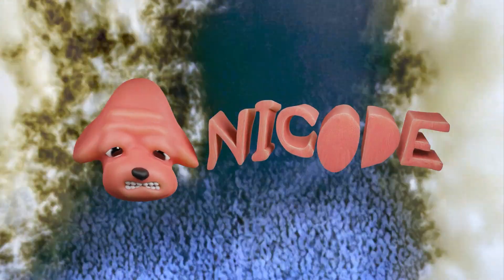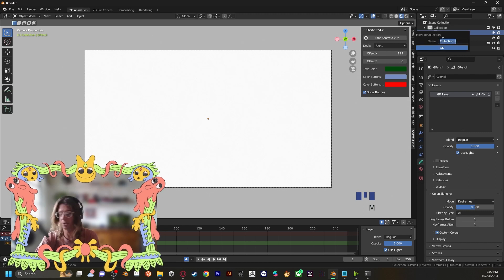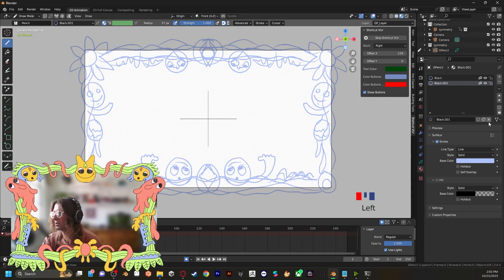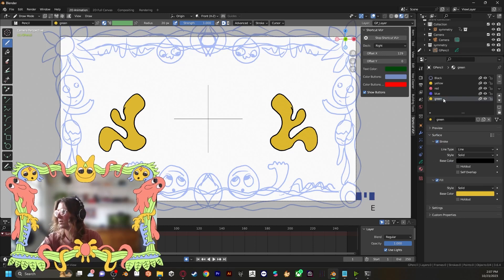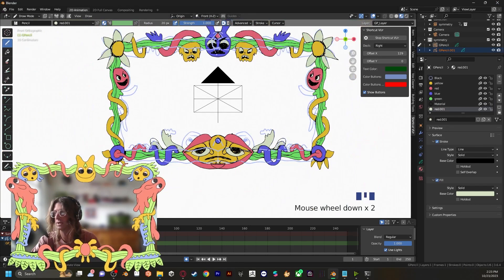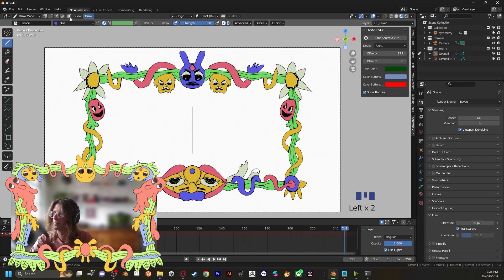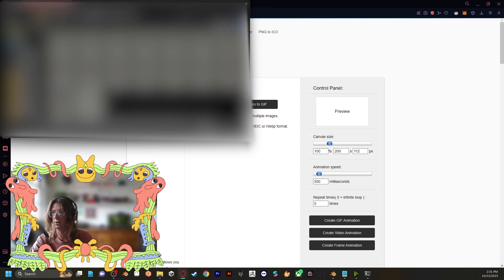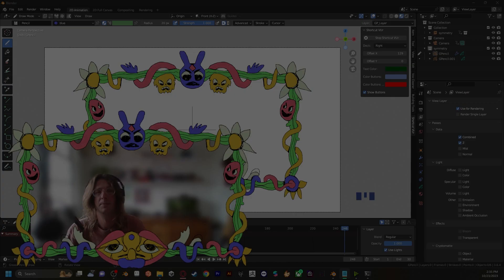Level Up Your Streams: 2D Animated Border in Blender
2D Animated Camera Border Tutorial in Blender

Welcome back to the channel! Today, I'll walk you through a simple yet adorable 2D animated border creation for your camera using Blender. Perfect for streams, tutorials, and any video content where you want that extra charm.

Big thanks to the incredible Bryson Mcbee, @brysonmcbee  for the inspiration and insights on the Greasiest Pencil.

🔗 Useful Links:

🌟 Timestamps:

00:44 - Setting up Blender for 2D
02:05 - Drawing in Symmetry
10:04 - Camera settings and rendering
15:20- Taking our rendered png sequence to Gifmaker

Or let me know if there’s another tutorial you'd love to see next!